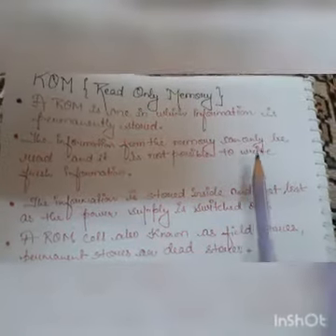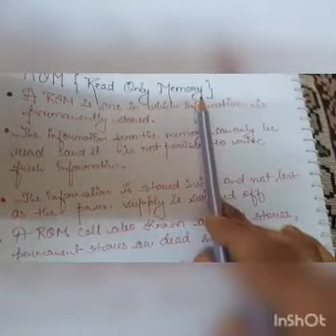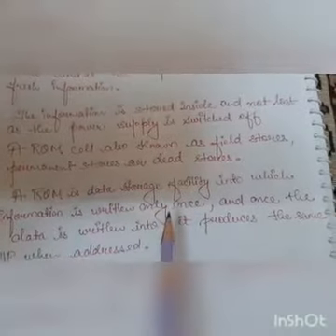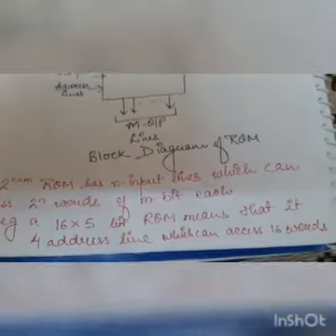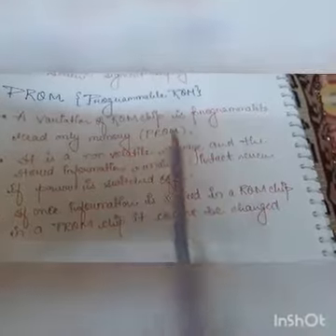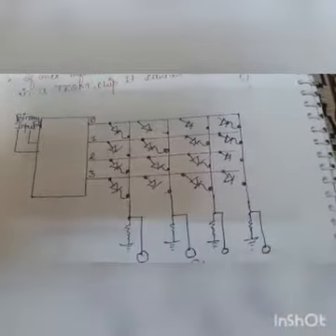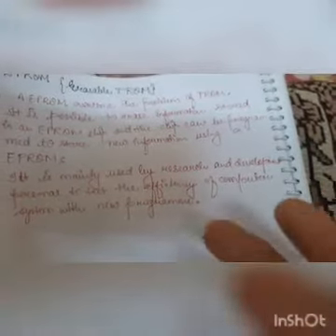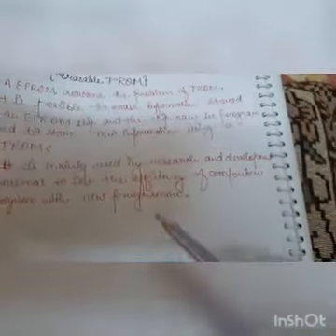ROM(DIGITAL ELECTRONICS)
By- Palak Jain